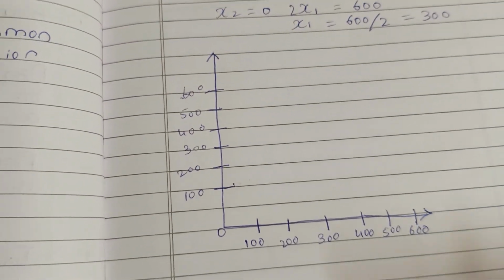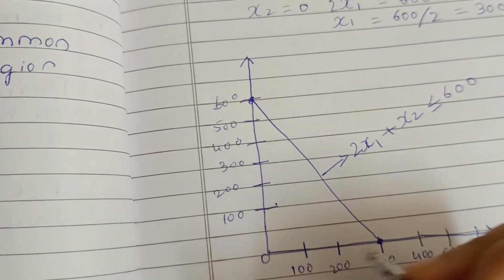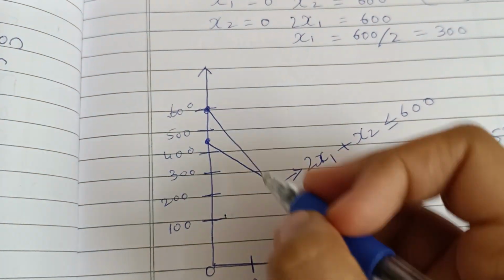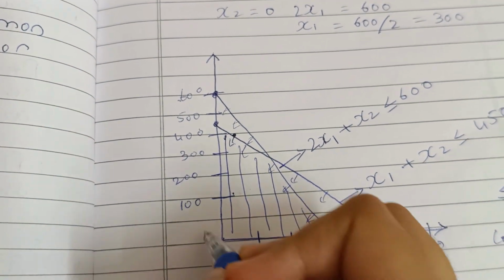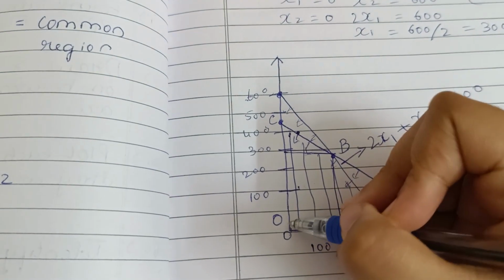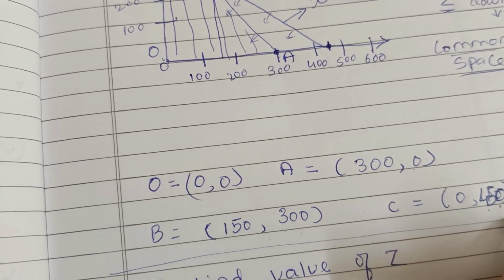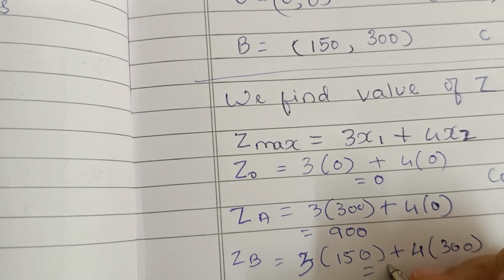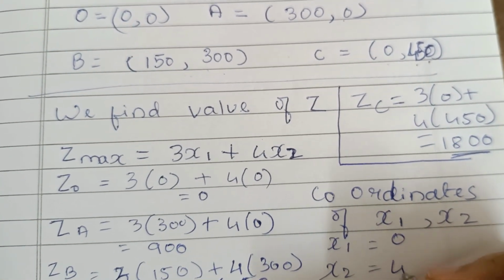Operation Research vtu - Solution by Graphical method|| Step by Step